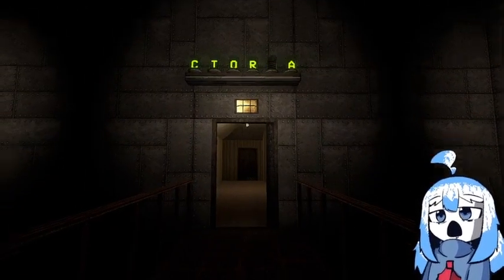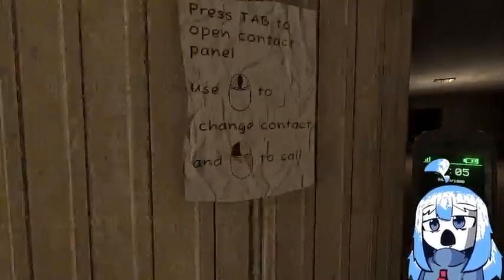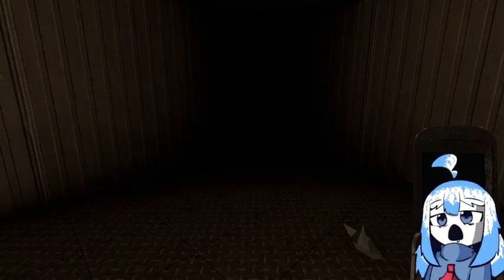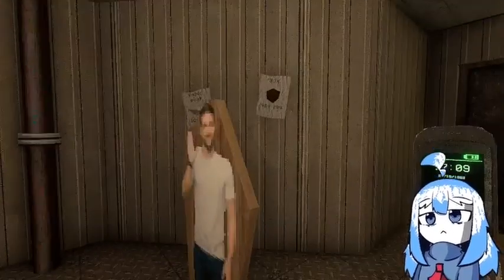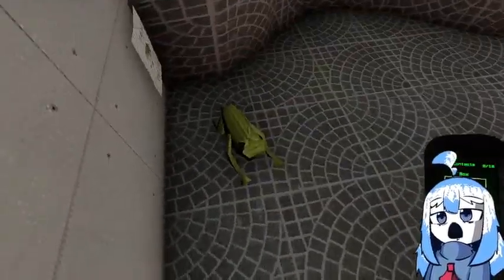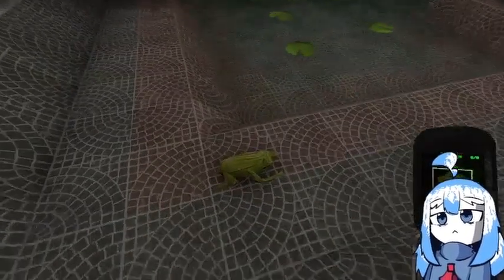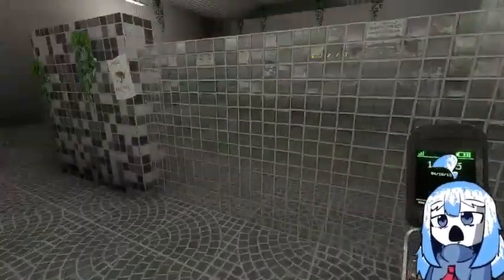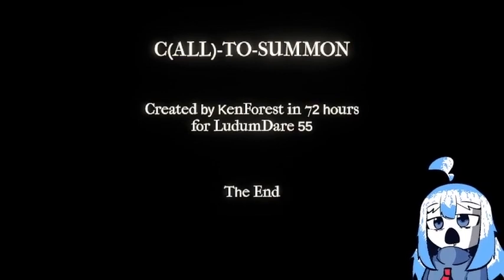SAY CHEESE !!! \\\ Call To Summon \\\ Indie Horror Game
This is a short game where you can use an old phone to summon objects by simply calling them. Use it to advance through the old complex, reminiscent of liminal spaces.